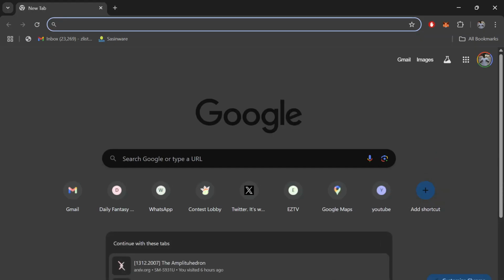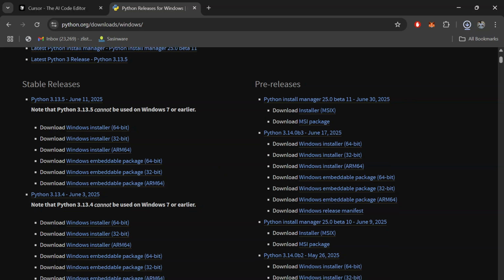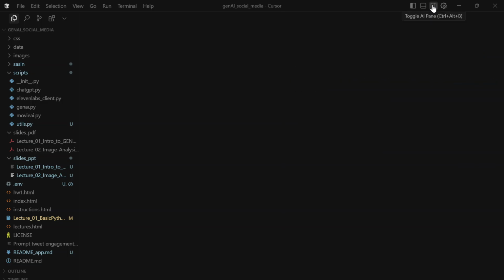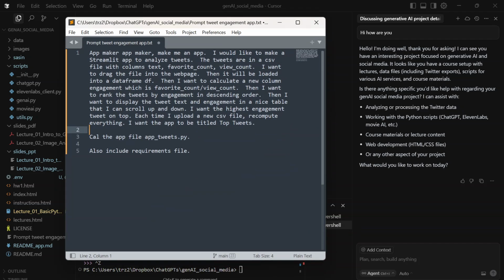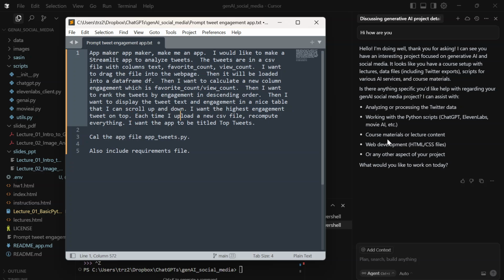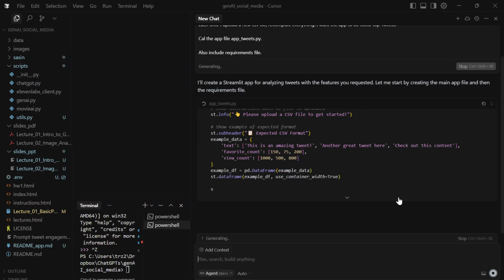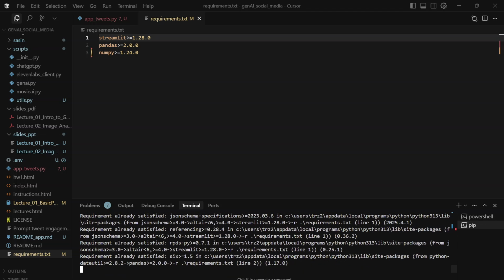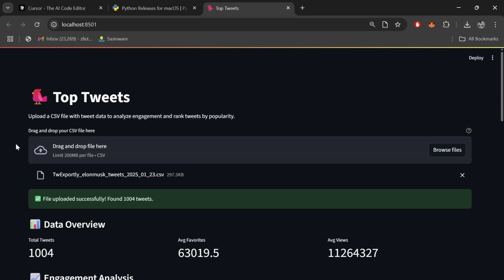Vibe coding a Twitter analysis app with Cursor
In this video we will learn how to makea simple app to analyze a csv file of tweets using vibe coding and Cursor.  The app will be in Streamlit, a very simple Python framework for web apps.